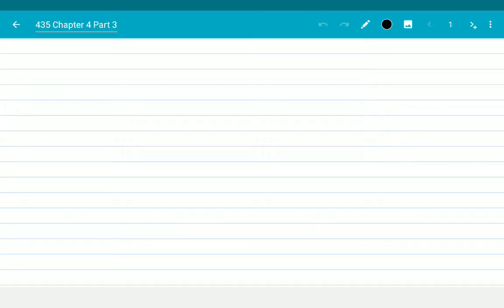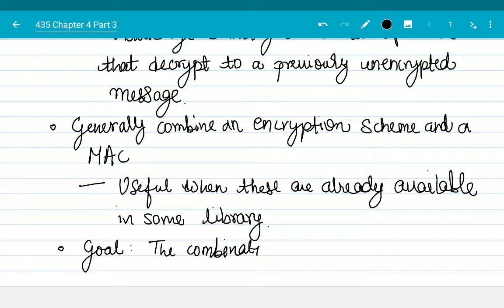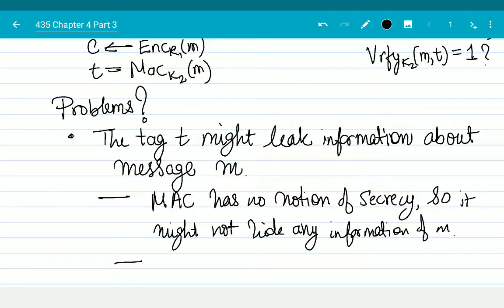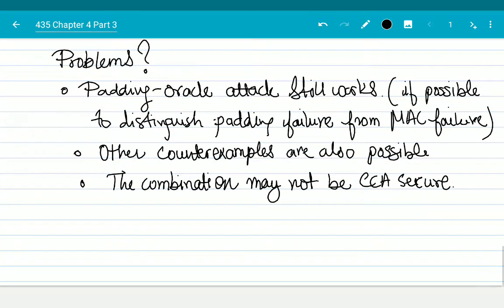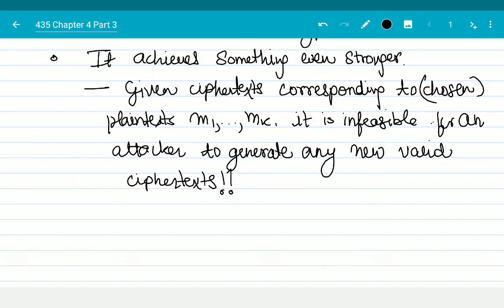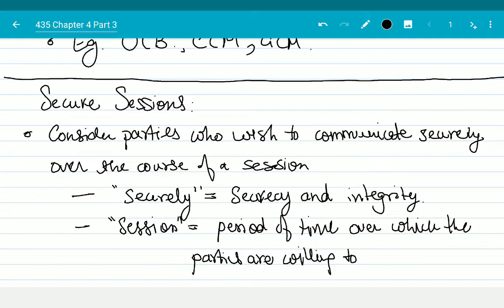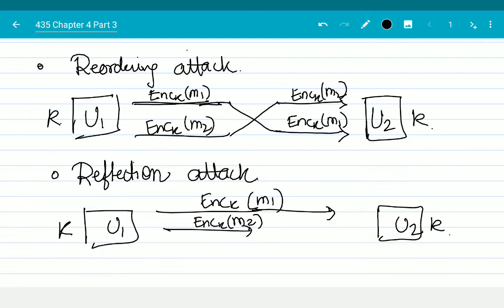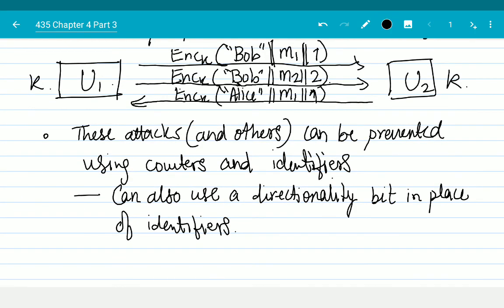435 chapter 4 part 3